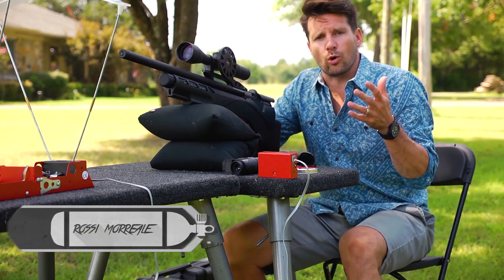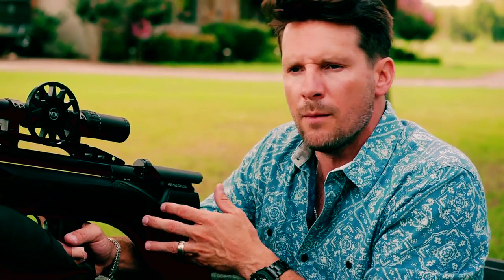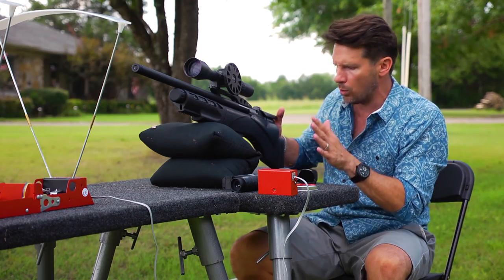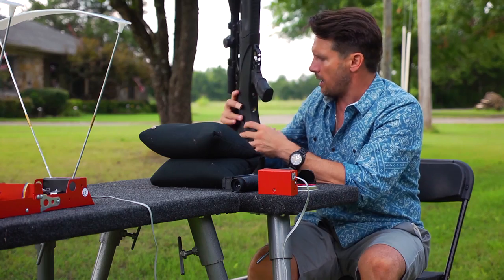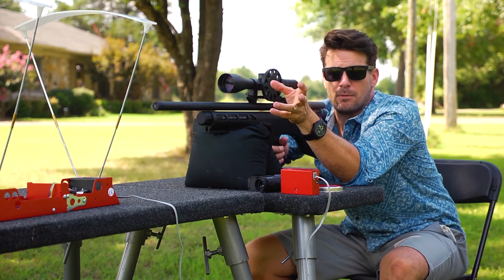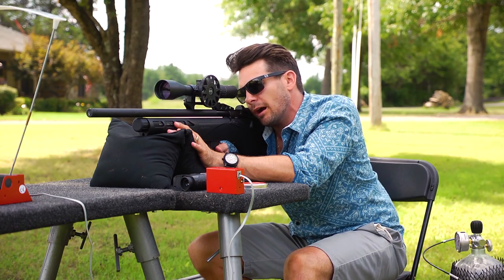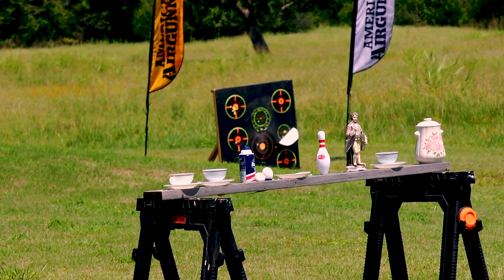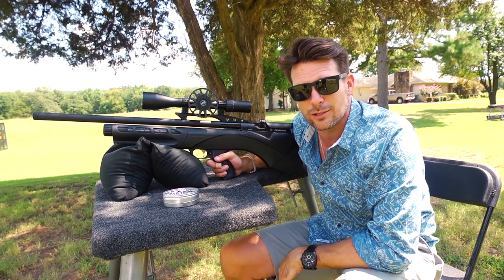Air Rifle Gun Review Daystate Renegade .303 : Airgunner Rossi's Reviews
Rossi does a fun and thorough air rifle gun review of the Daystate Renegade.

In this episode of Rossi's Reviews, The Most Interesting Airgunner in the World is checking out the Daystate Renegade in .303.  This gun has all the power, accuracy and distance to make a day on the range...very interesting!